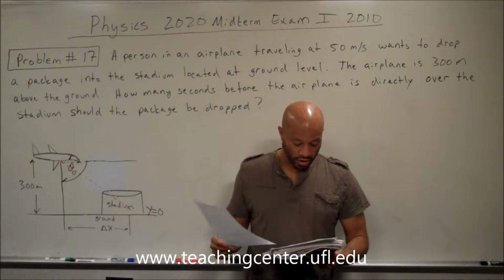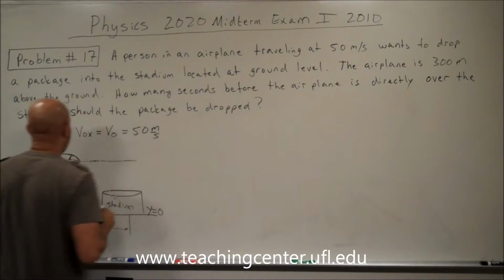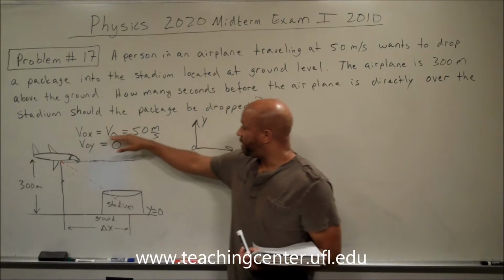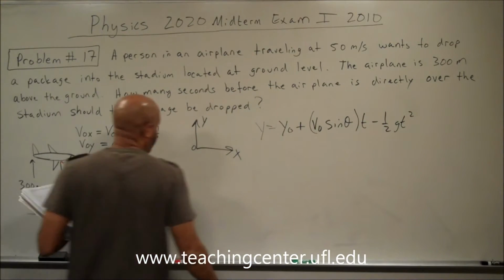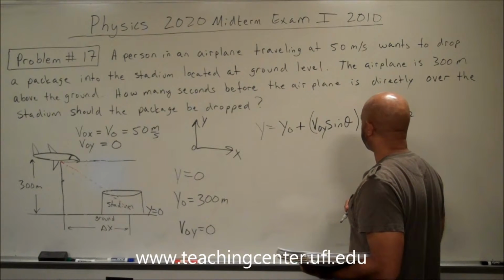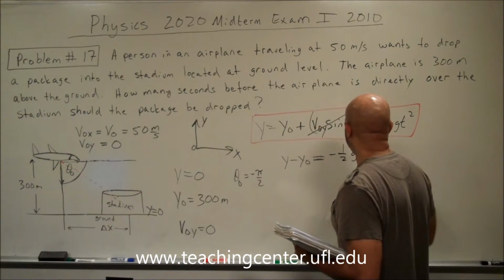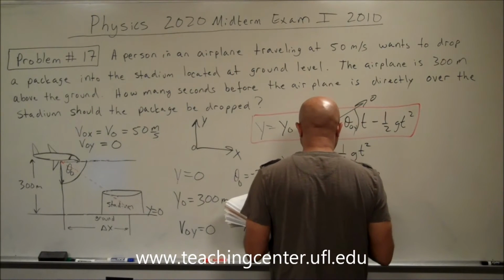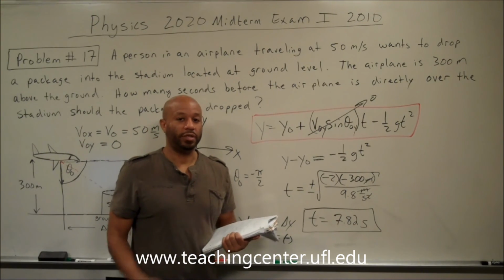Problem 17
PHY 2020 Practice Midterm Exam